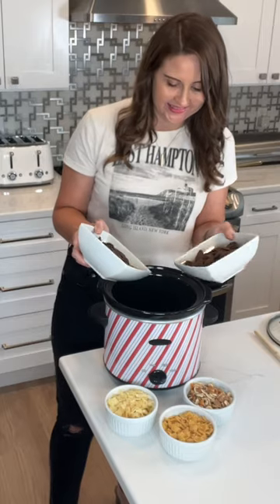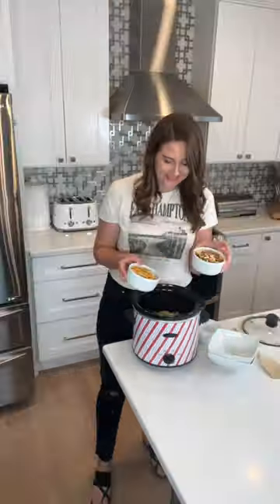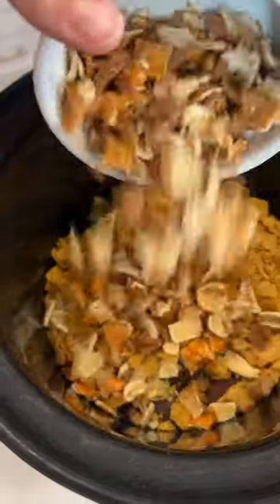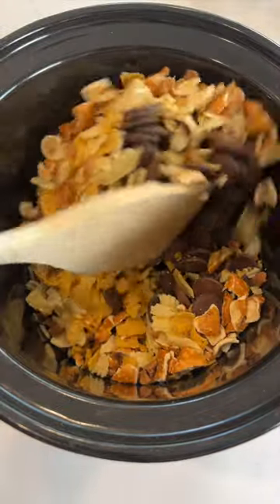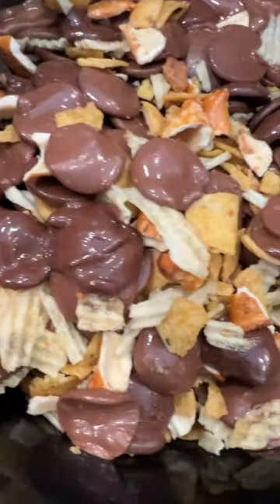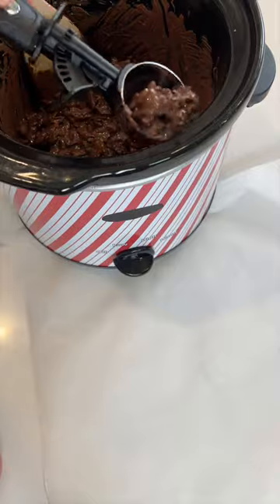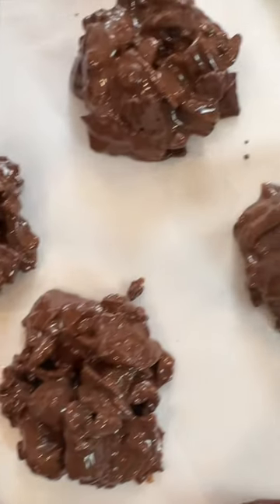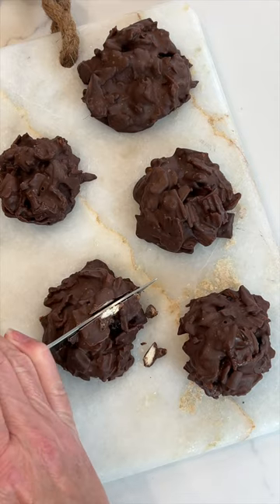Sweet + Salty Crock Pot Candy Recipe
This will instantly satisfy your sweet and salty cravings! SAVE THIS RECIPE NOW!

Follow for more yummy recipes, life hacks, DIY's + family travel.

Ingredients:
10 oz dark chocolate wafers
10 oz milk chocolate wafers
1 cup crushed ridged chips
1 cup crushed corn chips
1 cup crushed peanut butter pretzel nuggets